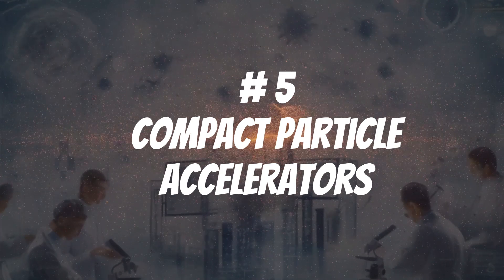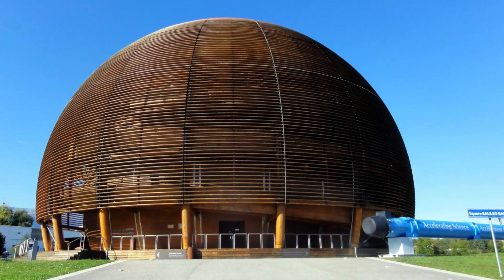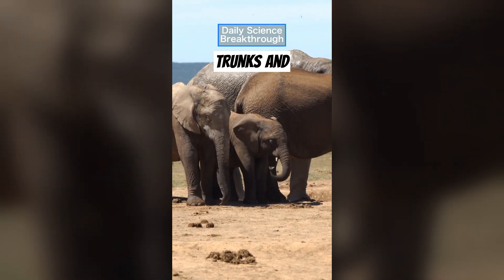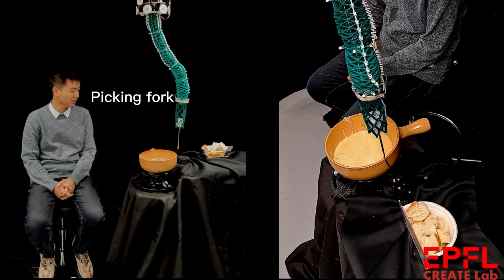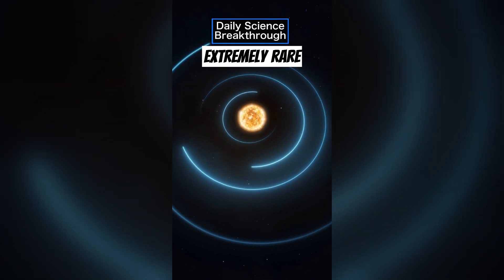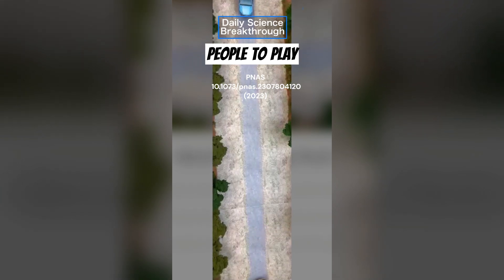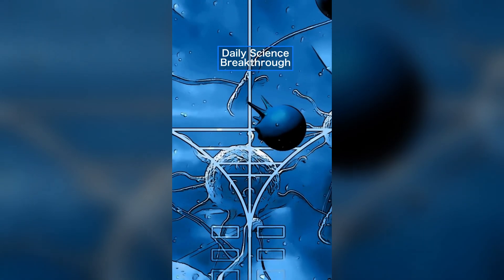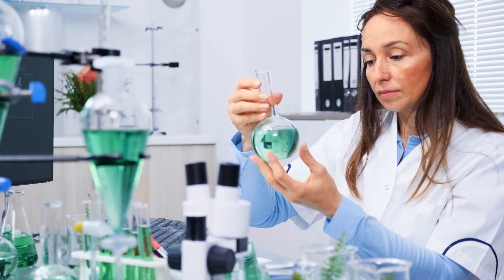Top 5 Scientific Discoveries of December 2023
Based on the number of likes and viewers, we are looking at the top 5 discoveries of december 2023.

Original research articles and other sources:
C. Aniculaesei, et al., The acceleration of a high-charge electron bunch to 10 GeV in a 10-cm nanoparticle-assisted wakefield accelerator. Matter Radiat. Extremes 1 2024; 9 (1): 014001 doi: 0.1063/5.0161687
Copyright for the image of LHC:
Copyright for the Image in front of CERN: personal photo (hehe!).
Copyright of SLAC flyover: google map
Guan, Q., Stella, F., Della Santina, C. et al. Trimmed helicoids: an architectured soft structure yielding soft robots with high precision, large workspace, and compliant interactions. npj Robot 1, 4 (2023). DOI: 10.1038/s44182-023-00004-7
Photo of Doctor Octopus and spiderman cosplayer:
Author: Roger Murmann from Eppertshausen, Deutschland Cosplay
Description: Cosplay at the Summer 2013 MCM London Comic Con at the ExCeL Exhibition Centre.
Luque, R., Osborn, H.P., Leleu, A. et al. A resonant sextuplet of sub-Neptunes transiting the bright star HD 110067. Nature 623, 932–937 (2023). DOI: 10.1038/s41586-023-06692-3
H. Shirado, S.Kasahara, N. A. Christakis, Emergence and collapse of reciprocity in semiautomatic driving coordination experiments with humans, PNAS 120 (51) e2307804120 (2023), DOI: 10.1073/pnas.2307804120
Ayala-Orozco, C., Galvez-Aranda, D., Corona, A. et al. Molecular jackhammers eradicate cancer cells by vibronic-driven action. Nat. Chem. (2023). DOI: 10.1038/s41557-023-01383-y